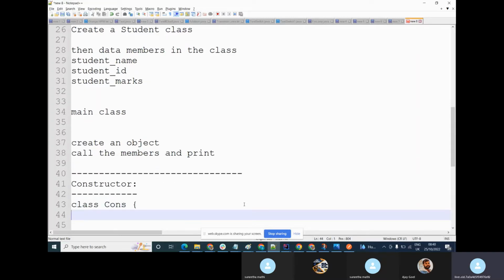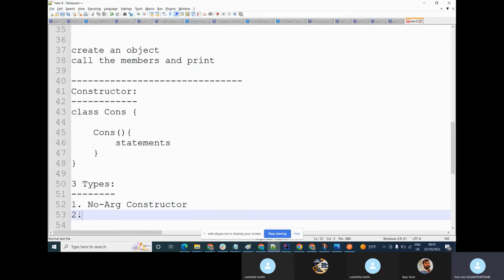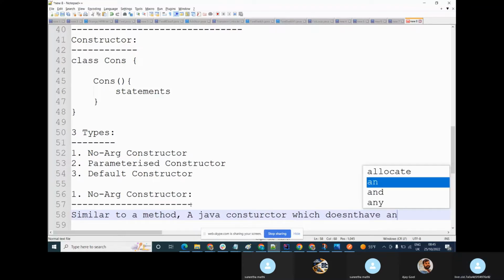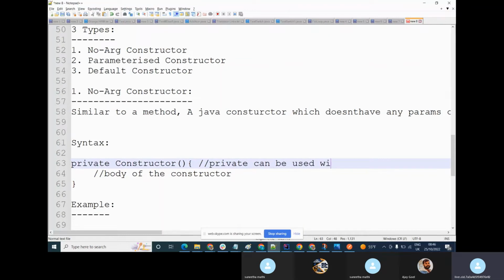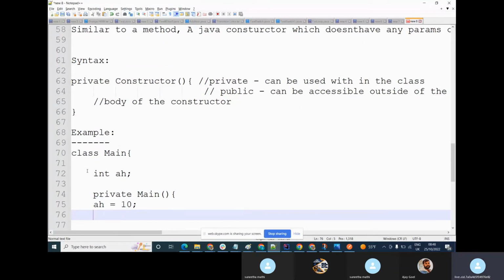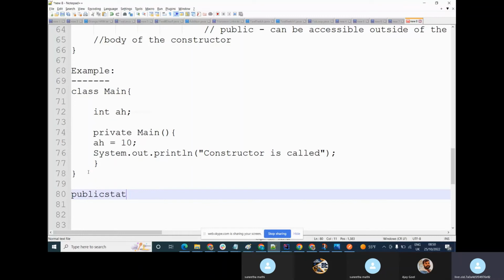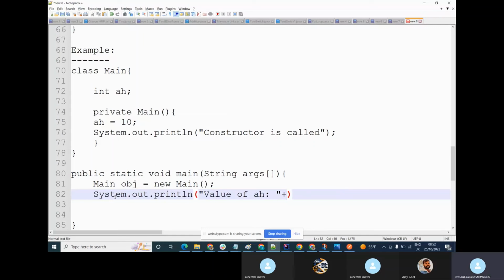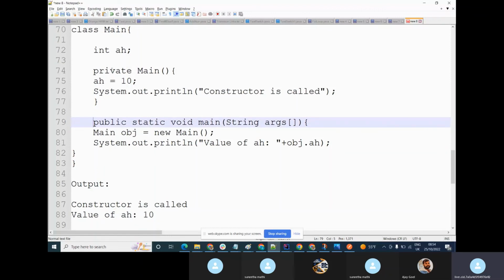Java Constructor with no Arguments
JAVA/Constructor/Constructor Types/Constructor with no arguments/Private Constructor/@Aspire High